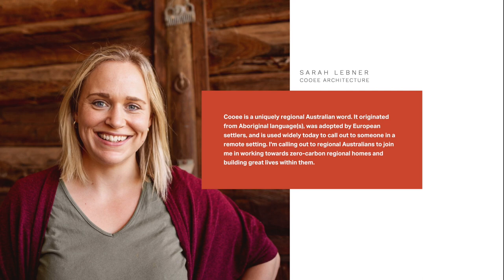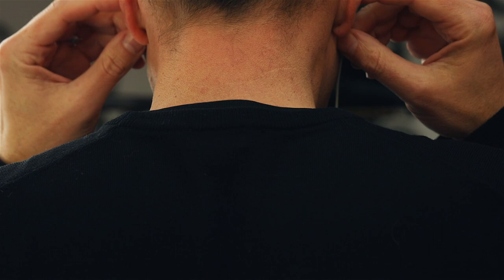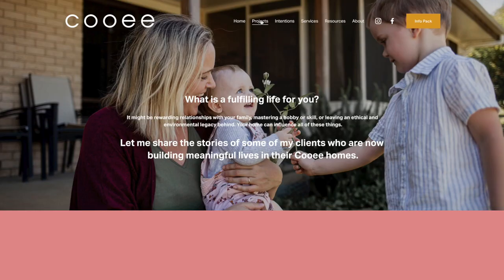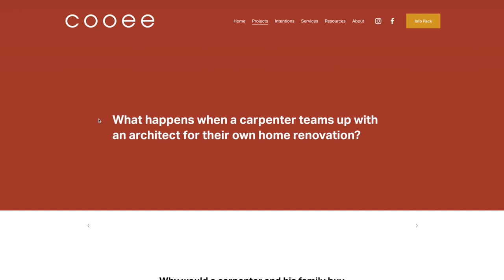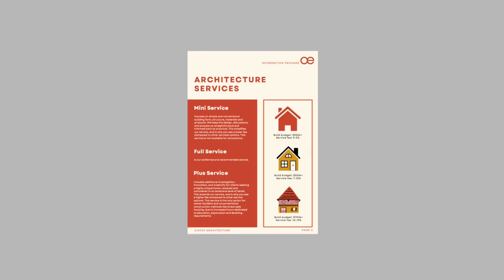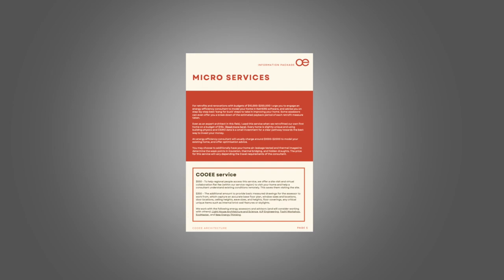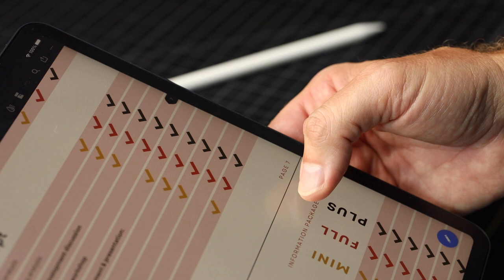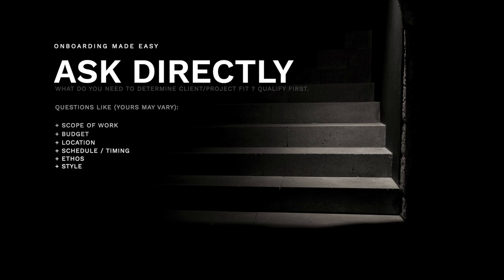How to Simplify Your Architecture Services - Coaching Call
Sit in on a coaching call with an architect who wants to make sustainable, low-carbon construction available to all. Is she solving the right problem? Maybe not.
This is an excerpt from a conversation with Sarah Lebner, an emerging architect building her practice in rural Australia. Her business, Cooee Architecture, seeks to connect regional Australians with low carbon homes. It's a noble goal and in this conversation Eric helps her to rethink her messaging. The discussion highlights a common mistake many new business owners make. See the moment when Sarah realizes she must speak to her clients' needs and desires before anything else to ensure her bigger goals are achieved.

These are just a few of the concepts I teach in the Architect + Entrepreneur Course, to learn more and enroll

▬▬▬▬▬ Timestamps ▬▬▬▬▬
00:00 What Problem Are You Solving?
00:48 Low Carbon Homes, Remote Clients
01:37 Too Many Services?
03:06 Are You Solving the Right Problem.
05:02 Pivoting the Strategy and Messaging
06:52 What Clients Are Really Looking For
09:08 Discipline: Perfect vs. Done
10:47 The Hungry Wolf Runs Faster
14:54 Join the Architect + Entrepreneur Course